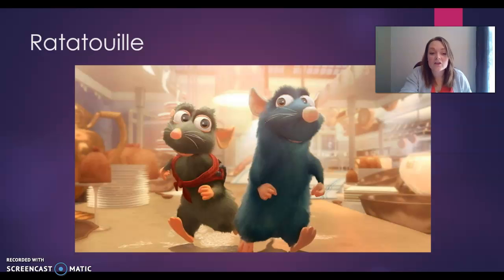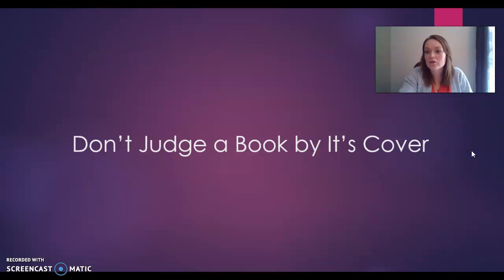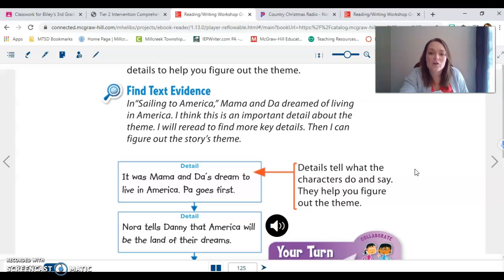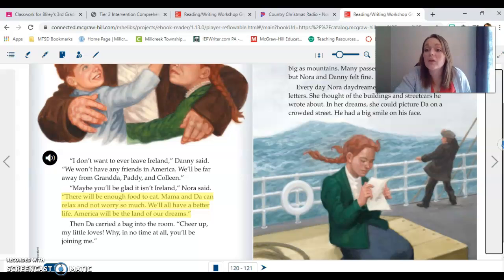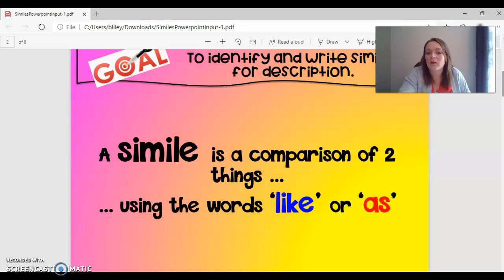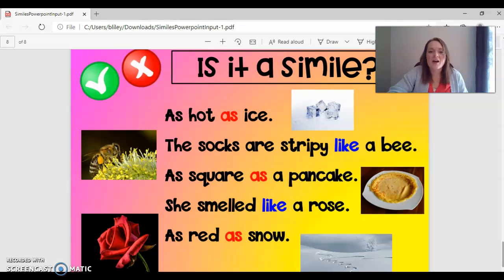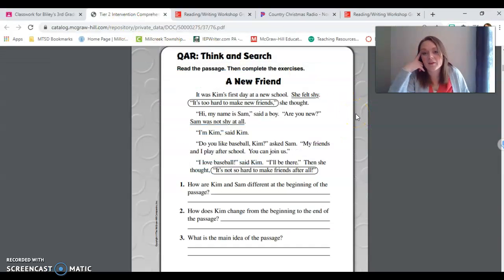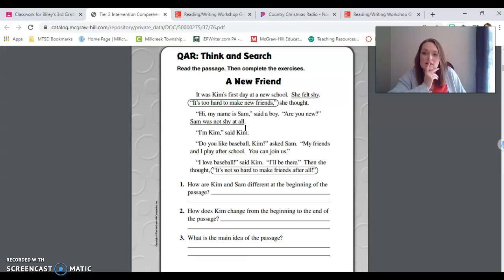Unit 2 Week 2 Day 2 Lesson